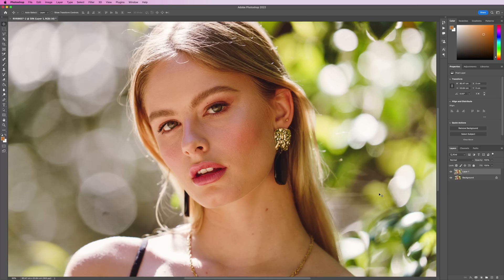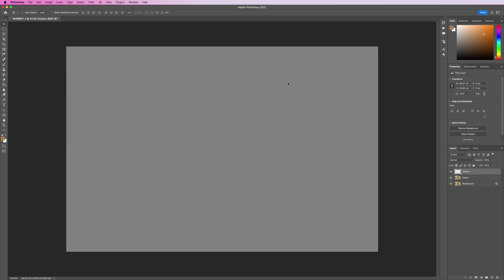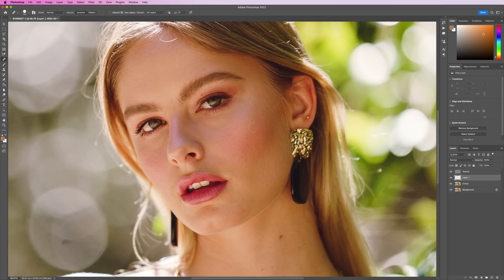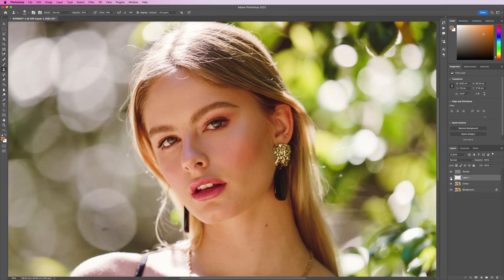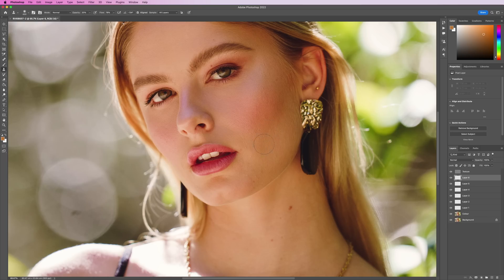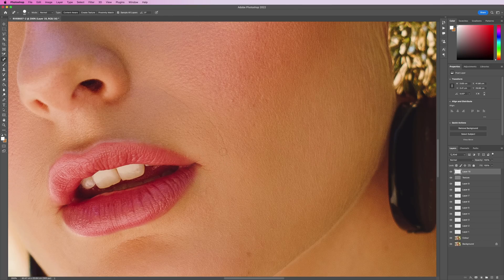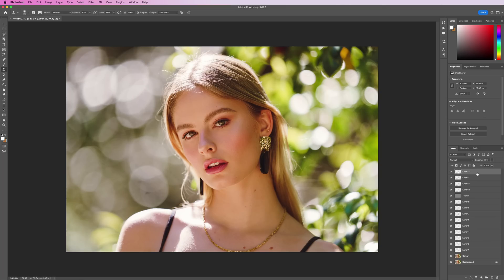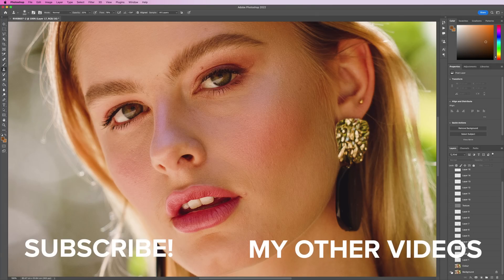Step by step Skin Retouching Tutorial - Frequency Separation in Photoshop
Hey everyone! I have had some requests for an updated skin retouching tutorial so here we are! This is a step by step guide of the frequency separation method I use in Photoshop to retouch skin. I also use Luminar AI/Neo to do skin retouching when I want to save some time haha. This process in Photoshop takes time and patience! I hope you enjoy, let me know if you have any questions.